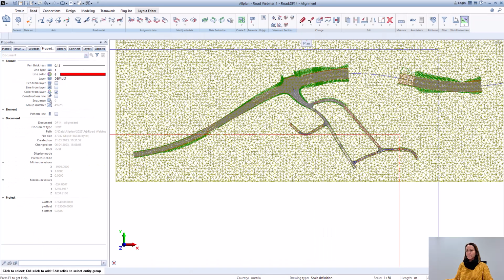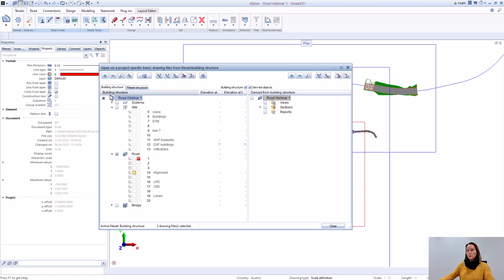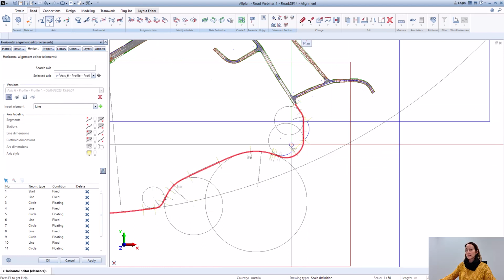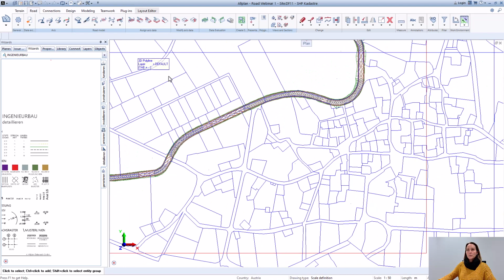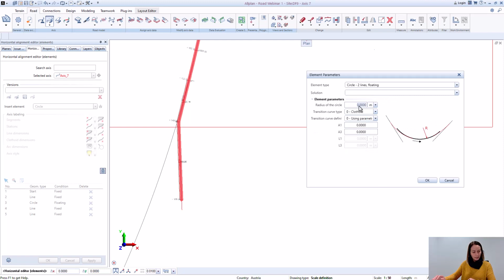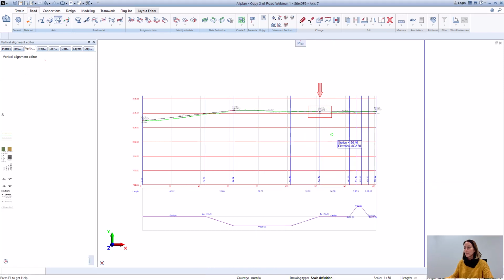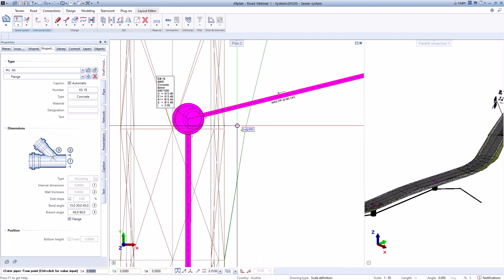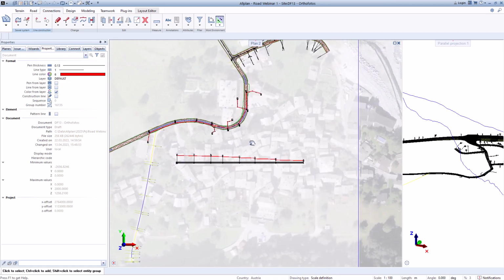Design roads faster from terrain and axes (Part 1)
In this three-part webinar series, learn how to deliver detailed digital road designs faster. This first webinar covers terrain, axes and productive road design in a BIM environment.

Chapter:
00:00 Intro
00:44 Terrain with demo
08:00 Cadastrial data with demo
11:41 Axis Alignment with demo
16:40 Templated Modelling with demo
39:20 Ductwork basics with demo